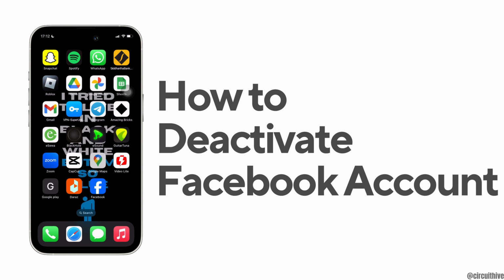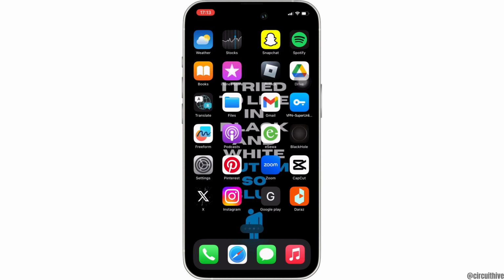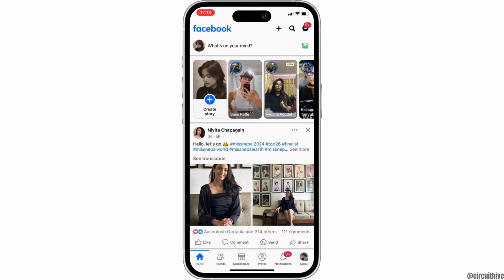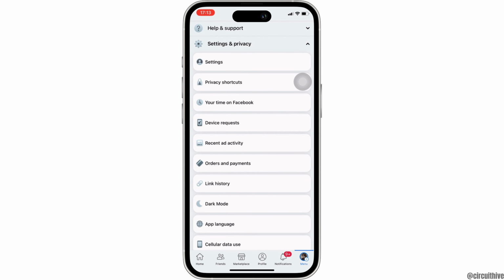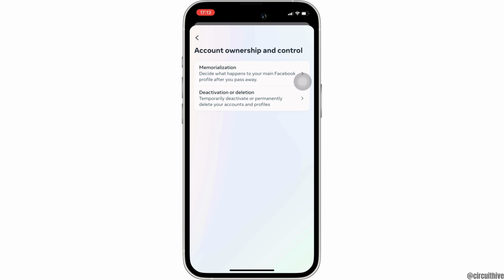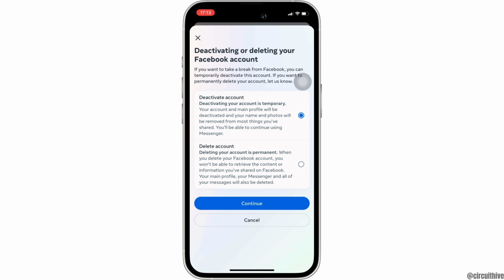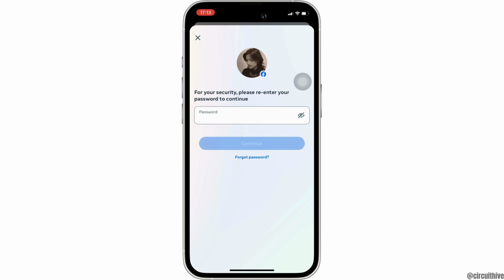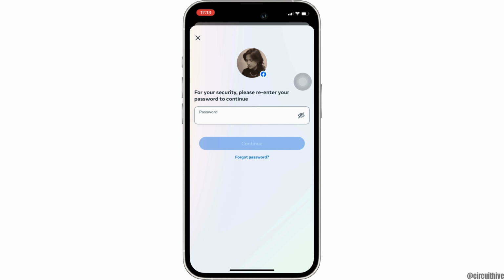How to Deactivate Facebook Account 2024 - Full Guide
How to Deactivate Facebook Account 2024 | Delete Facebook Account Permanently | Deactivate Facebook Account

Want to deactivate or delete your Facebook account in 2024? This guide provides step-by-step instructions to help you deactivate your Facebook account temporarily or delete it permanently. Follow this detailed tutorial to manage your Facebook account with ease.

In this tutorial:
0:00 - Introduction
0:05 - How to Deactivate Facebook Account 2024
0:15 - How to Delete Facebook Account Permanently 2024

Learn how to deactivate or delete your Facebook account in 2024 using this comprehensive guide. This video covers the entire process, ensuring you can manage your account settings without any hassle.

Deactivate or delete your Facebook account effortlessly by following this guide in 2024!